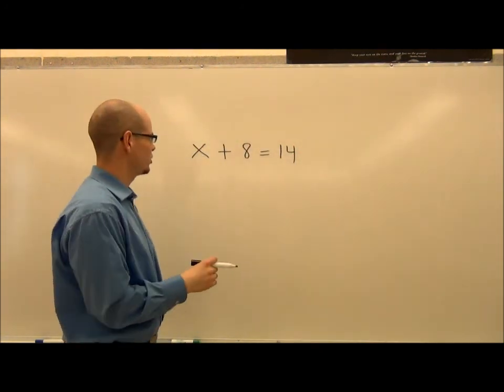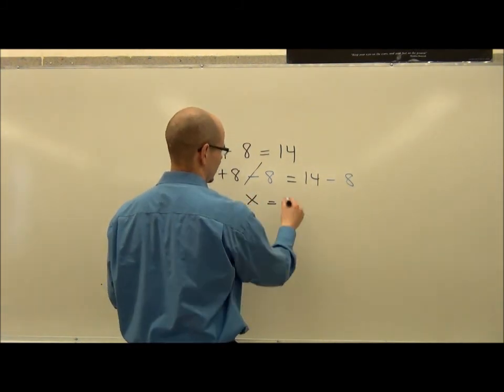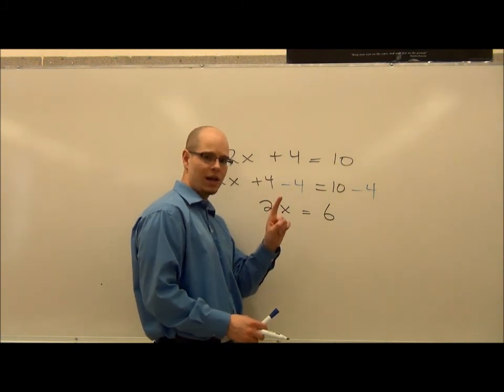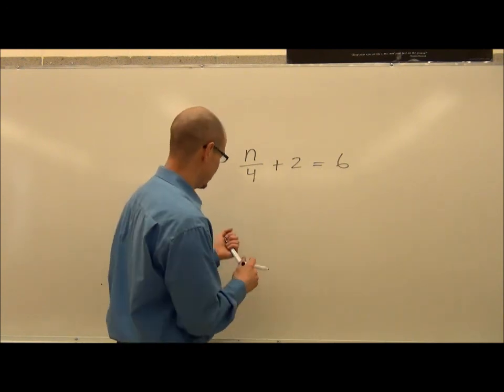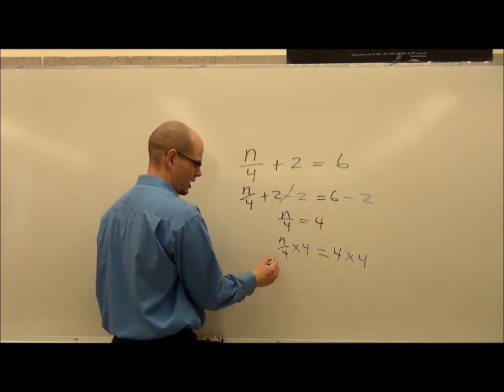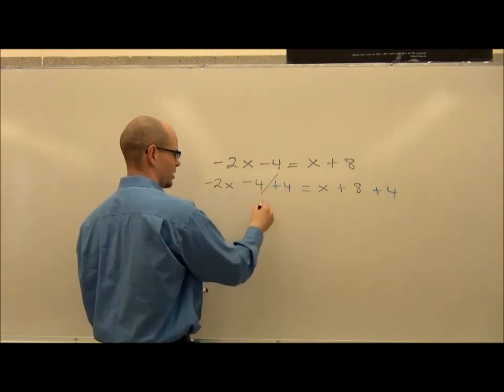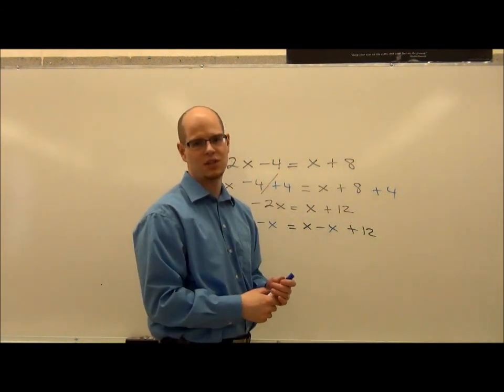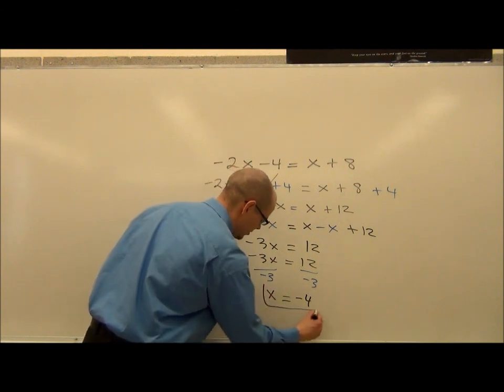Solving Equations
Tutorial on Grade 8 equation solving